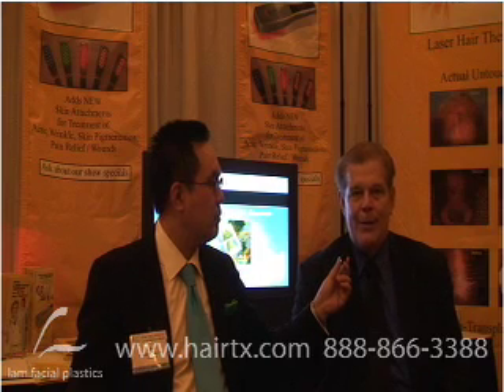LASER COMB HAIR GROWTH: DR. LAM VISITS THE BOOTH AT ISHRS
LASER COMB HAIR GROWTH - DR. LAM, DALLAS HAIR TRANSPLANT SURGEON, VISITS THE SUNETICS BOOTH TO DISCUSS HAIR REGROWTH USING THE LASER COMB.